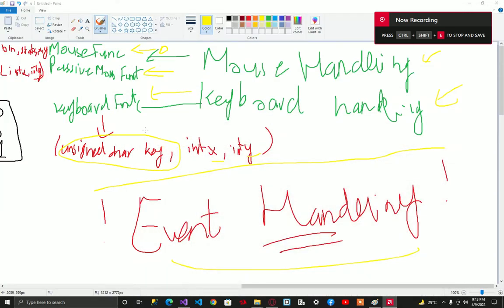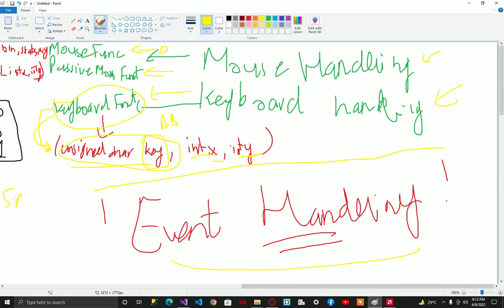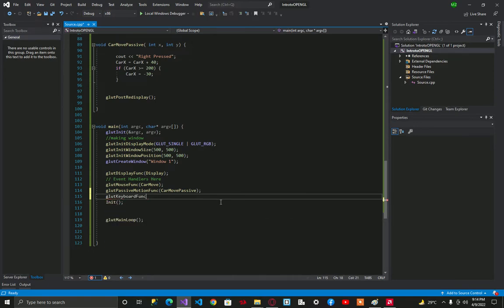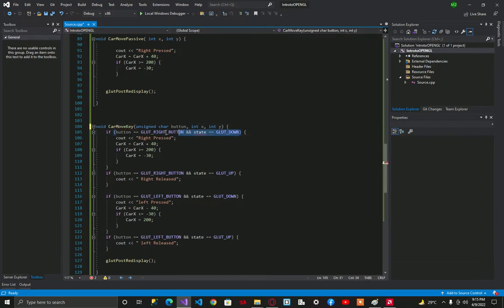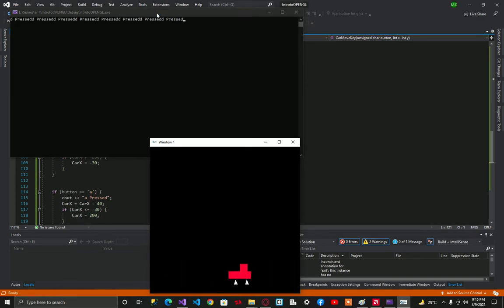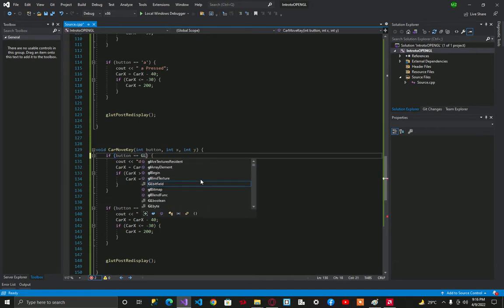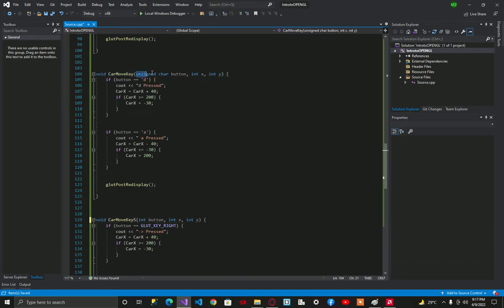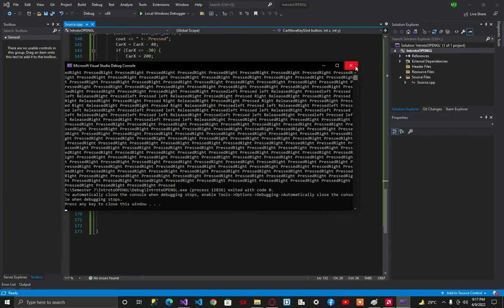5 - Keyboard Mouse Handling in OpenGL (Moving Car)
OPENGL (NUML Semester-7 Course)